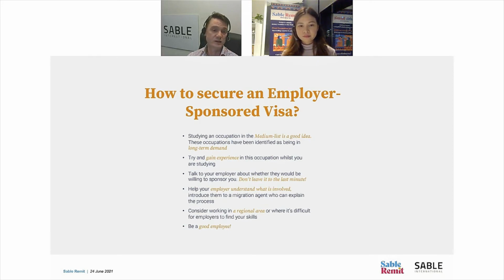How do I get an Employer-Sponsored Visa?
Learn more with Sam Hopwood, Sable International's Australian migration expert.